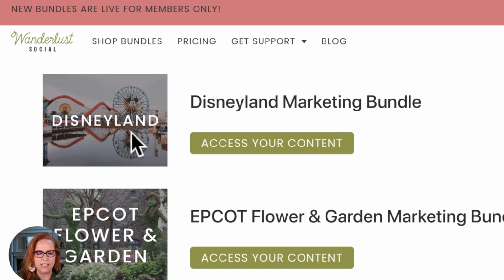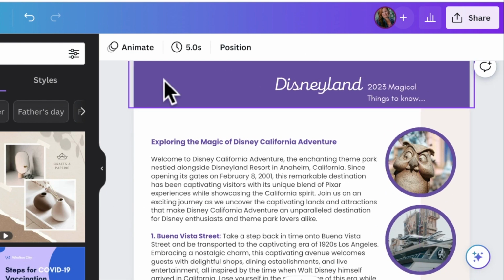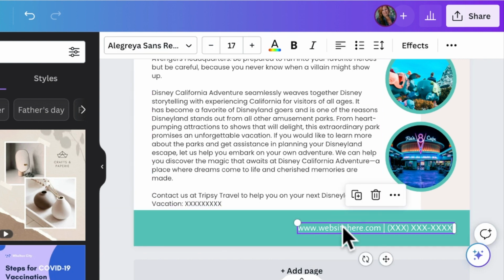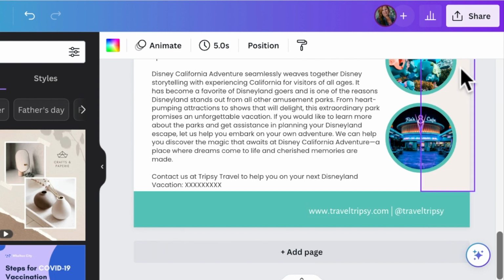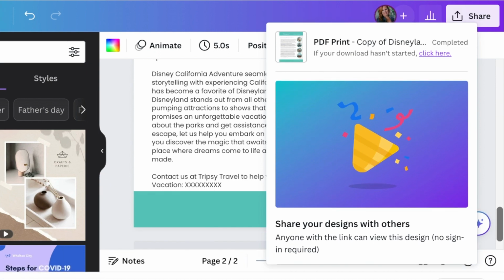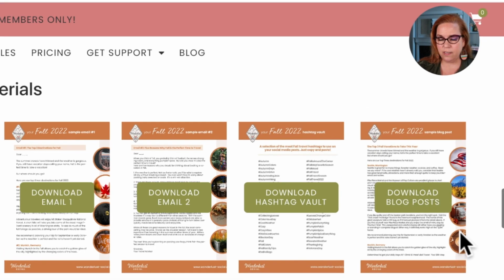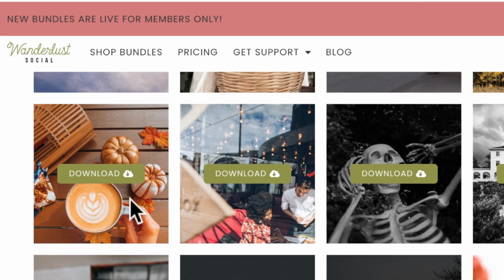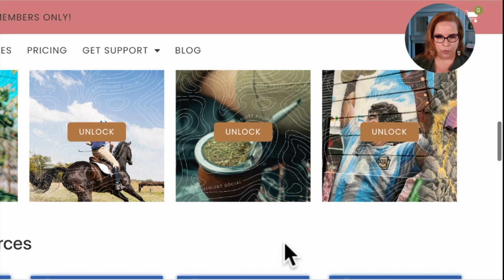Travel Agent Blogs on a Budget Tutorial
Travel Advisors: Learn how to source blog content and customize it to your brand in just minutes.  Increase your SEO and have a beautifully well crafted blog without all the work.

💕 Connect with Wanderlust Social 💕
Facebook Community:

🤗 Connect with Cyndi 🤗